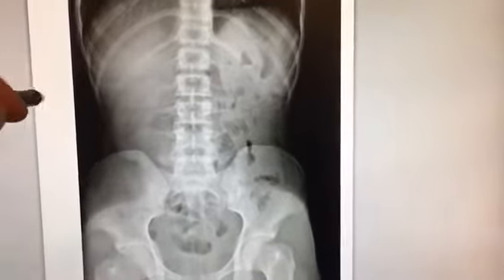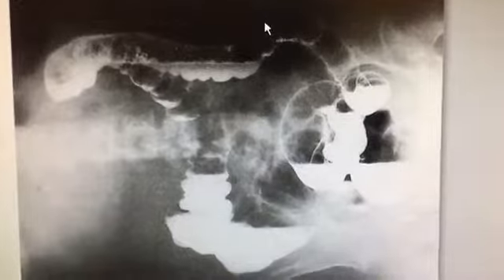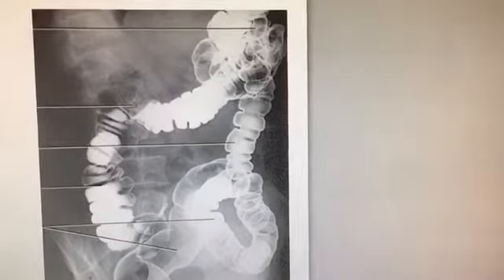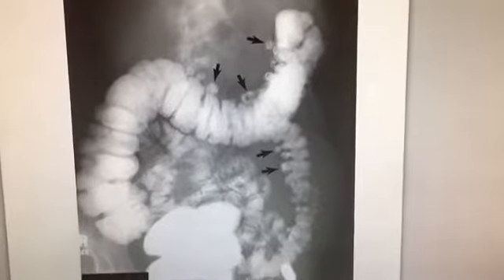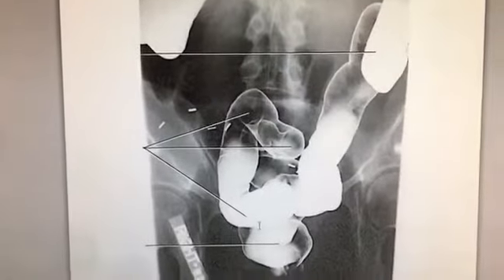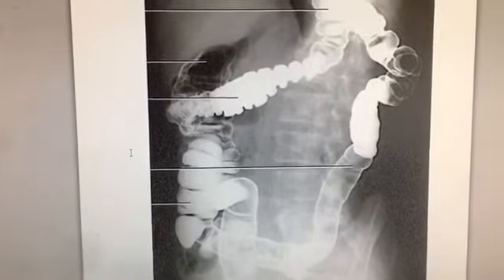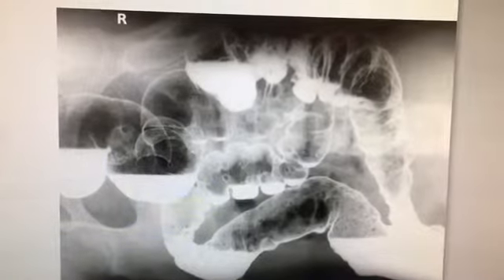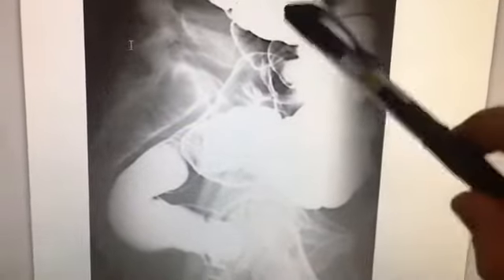SBCC RT 103 - BE Trigger